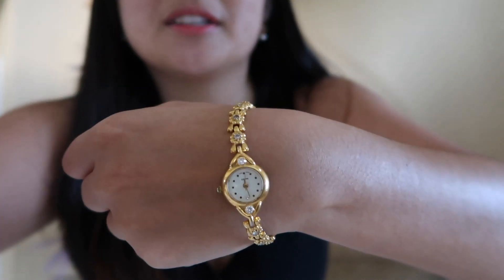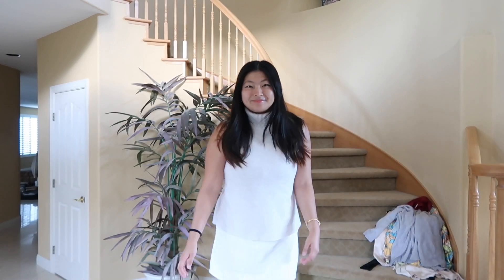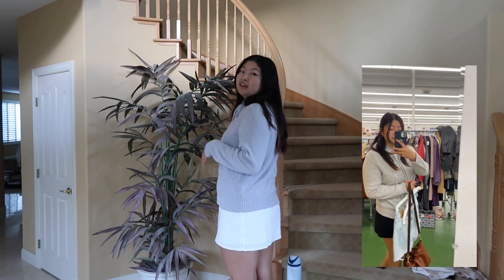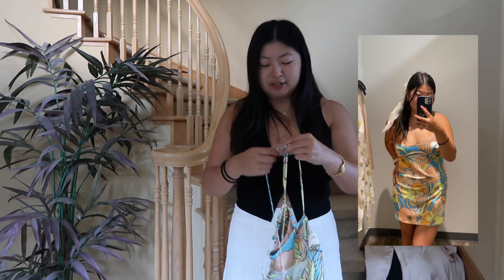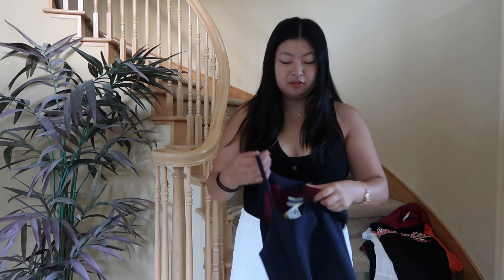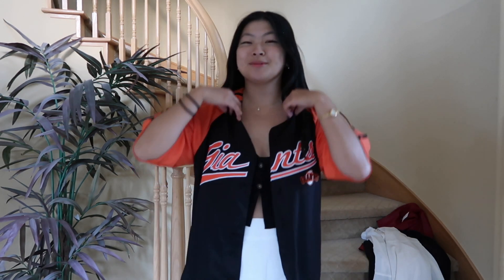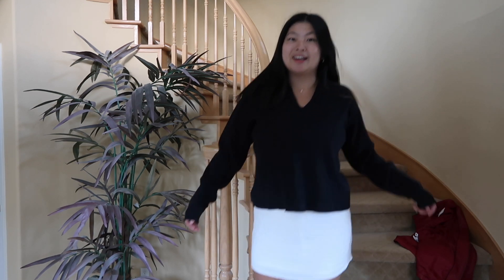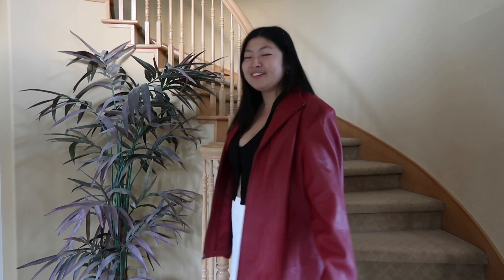Another thrift haul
Hey lovely people, I've been spending so much time at the thrift stores and finding so many cute things! Hope you like my find, happy to share always.

Yours truly,
Ree

camera: canon G7x mark II
I like making videos as a hobby, and it's cool to be able to share things that excite me with other people. I hope to inspire people in all aspects of life such as productivity, health, fitness, and even higher education.